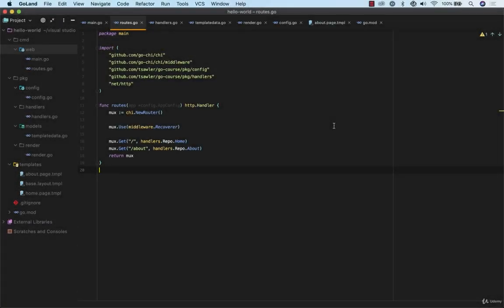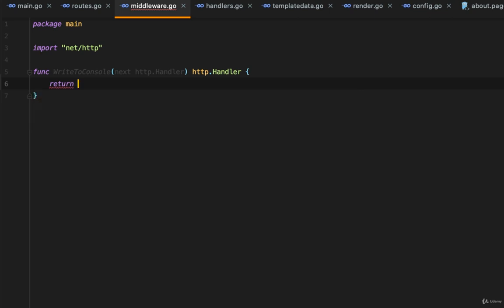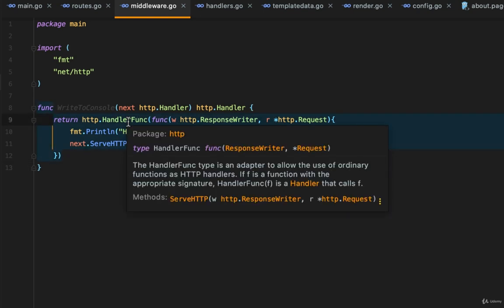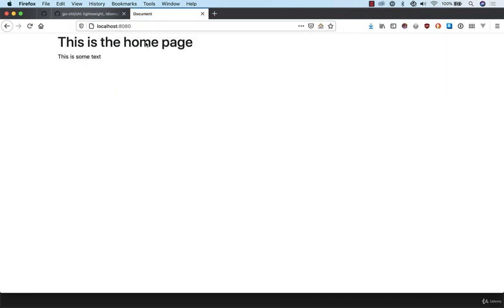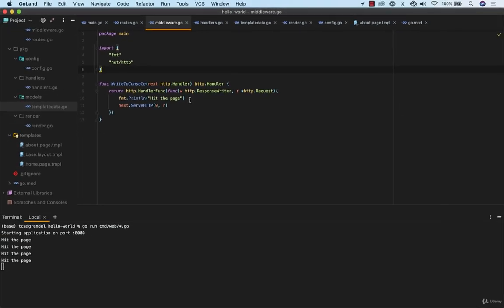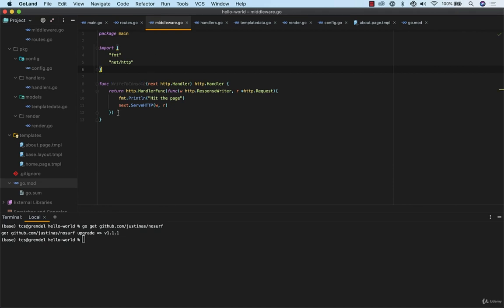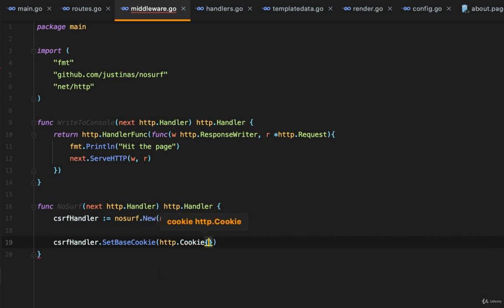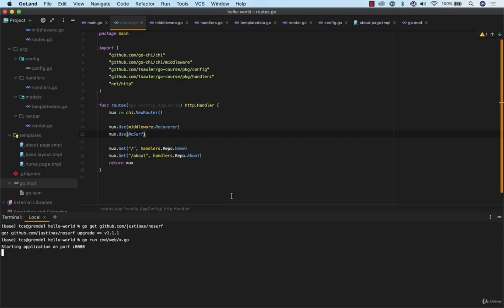4.03 Developing our own middleware